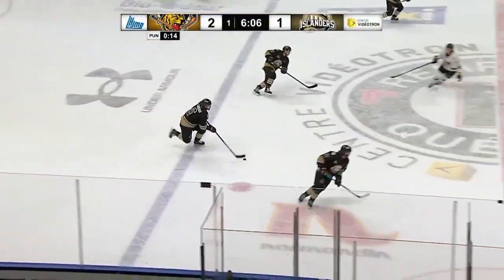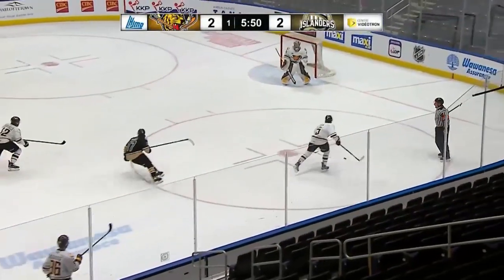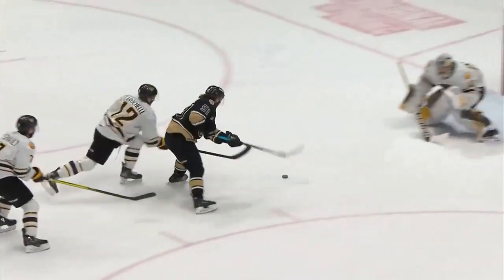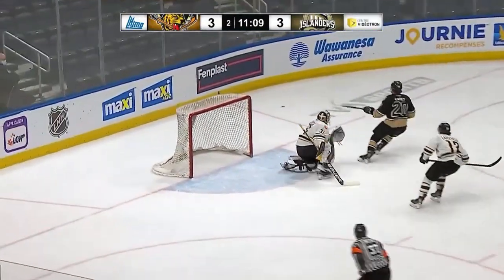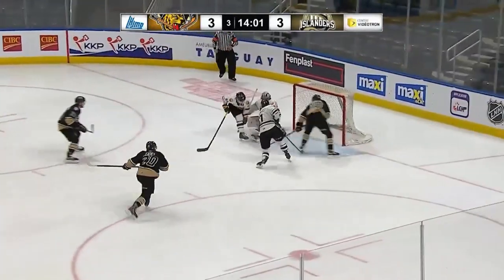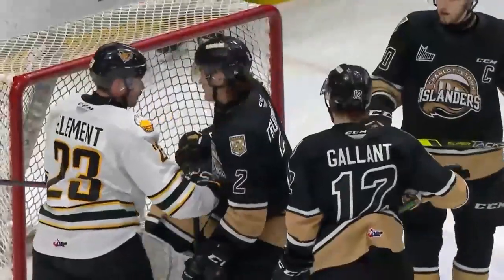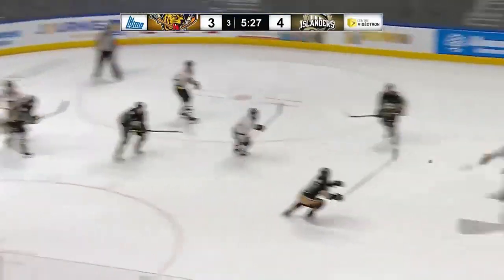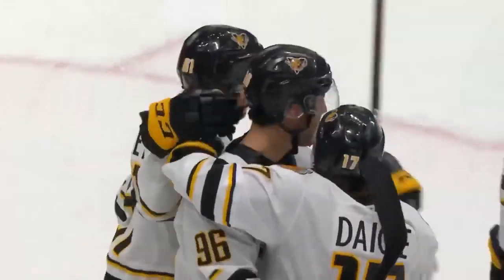#863 Victoriaville Tigres 4 Charlottetown Islanders 5 - 18/05/21 - #1